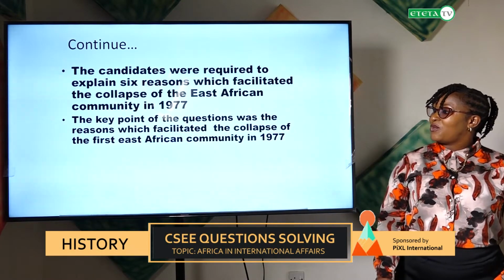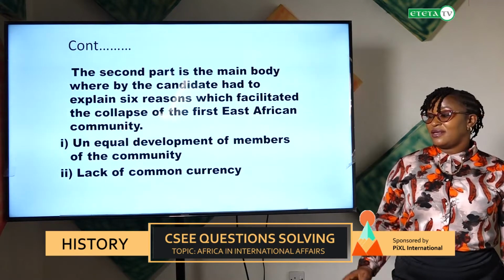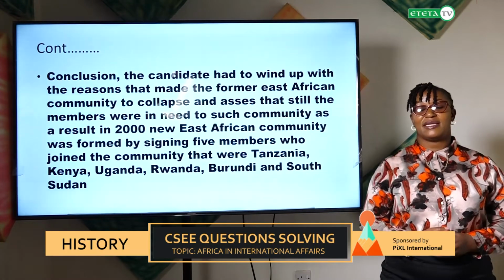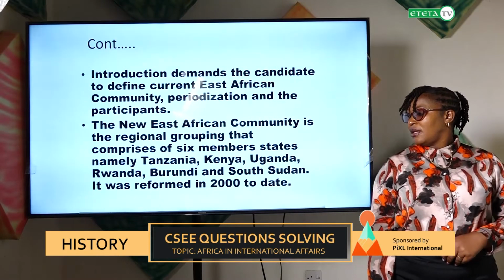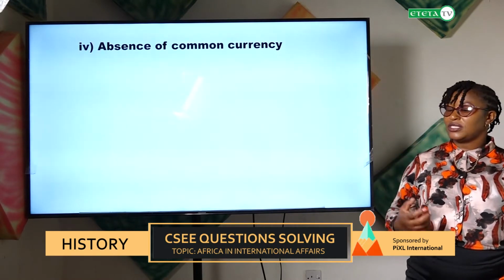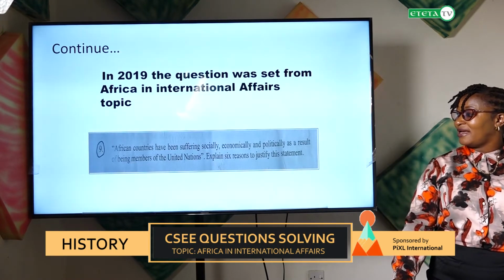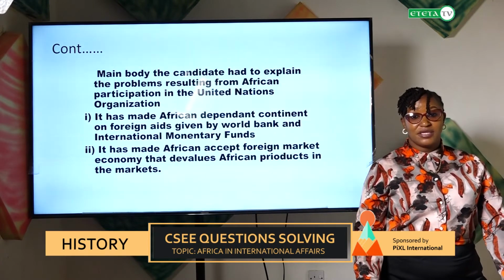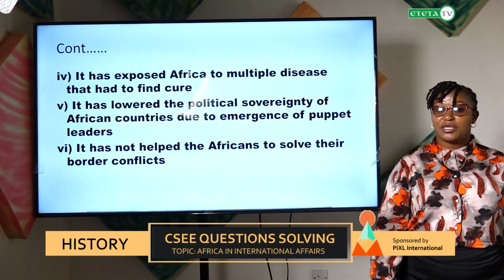CSEE SOLVING_ HISTORY _ NECTA 2020 #9 JANE MKINI